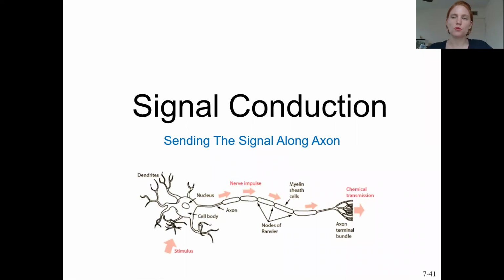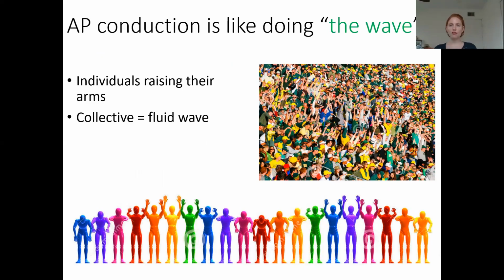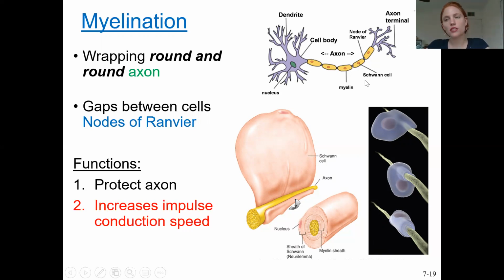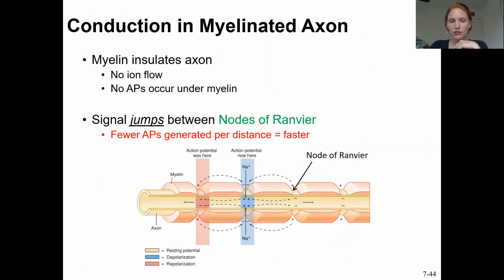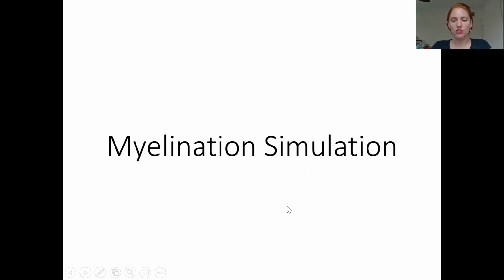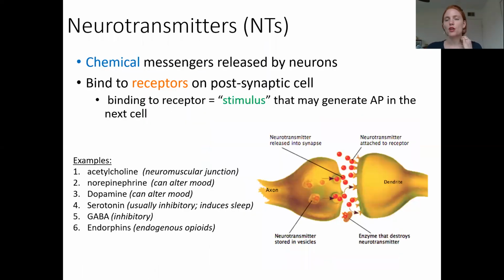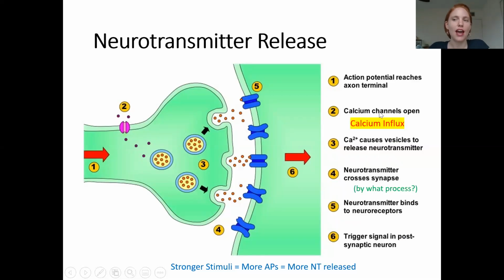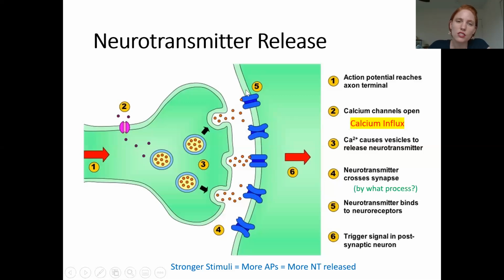Physi1 Neuron Synapse